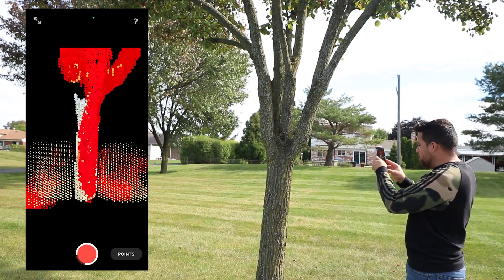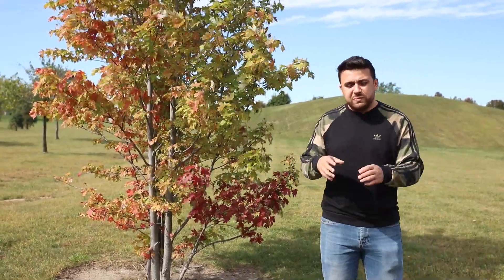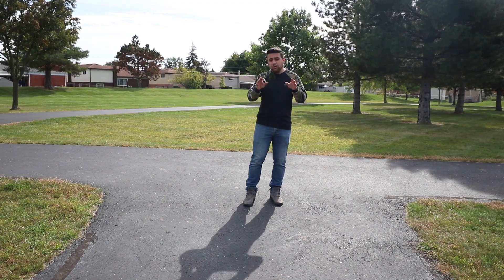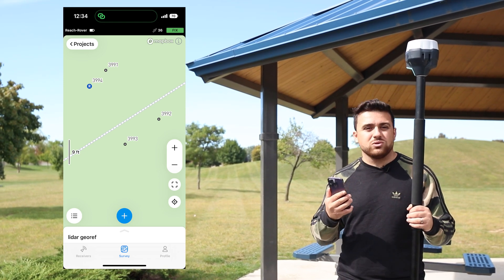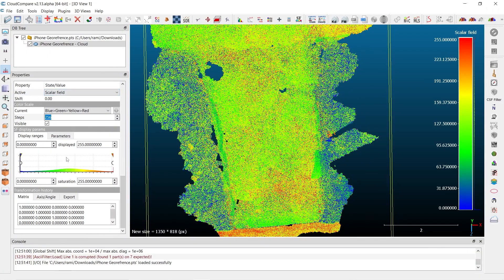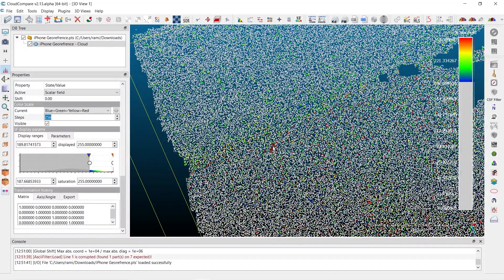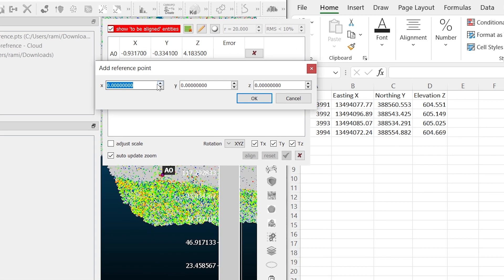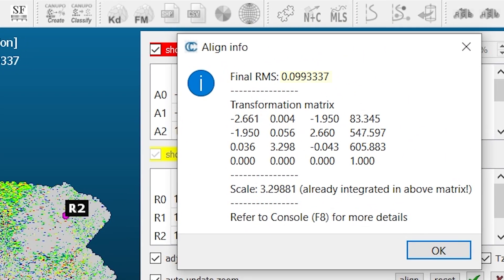Georeferencing iPhone 14 Pro LiDAR using Targets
2-inch Reflective Targets

Chapters:
0:00 Intro
0:08 LiDAR can’t see colors
1:34 Intensity Point Clouds
3:11 Project Overview & Data Collection
4:34 Analyzing data on Cloud Compare
5:32 Georeferencing the Targets

About Rami Tamimi:
Rami Tamimi is an American doctorate student at The Ohio State University working towards his Doctor of Philosophy in Geodetic Engineering. With over a decade of experience in the Land Development Industry, his experience revolves around traditional field surveying, civil design work using AutoCAD Civil 3D, and geospatial technology including LiDAR, SONOR, and Photogrammetric data acquisition and processing with the use of Unmanned Aircraft Systems or Drones. He is also a University Instructor and creates instructional video content on YouTube.